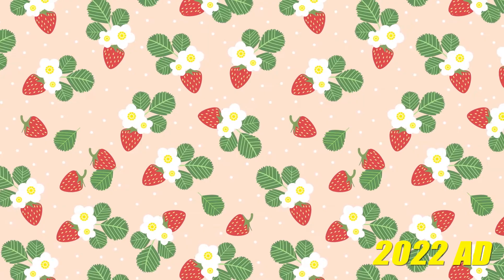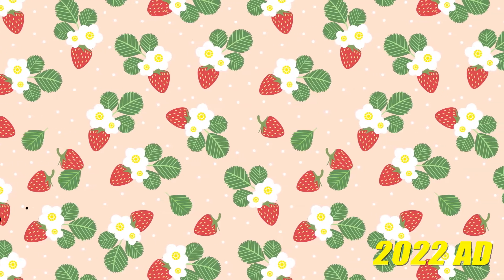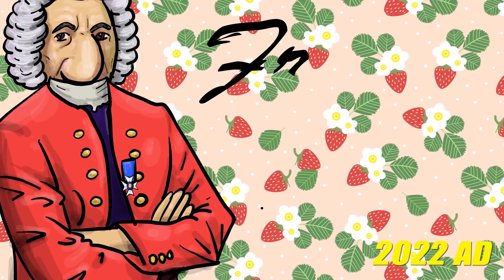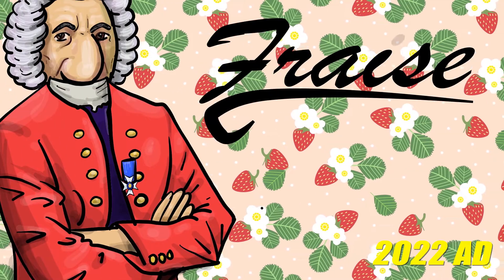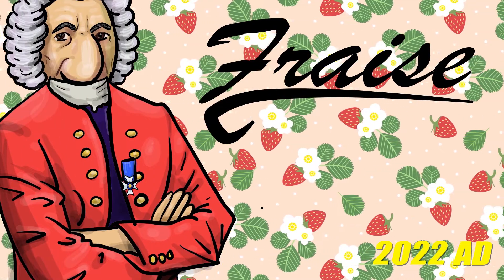Spies, royalty and the origin of strawberries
It’s Strawberry season, why not learn about their surprising history? It’s an incredibly short history. The first strawberry as we know it was born in France in 1766, with love from Chile and the help of a spy. In fact, this video is an homage to the spy, Amédée François Frézier. And the beautiful drawings he made.

and other web sources and the book “A Voyage to the South-Sea and along the Coasts of Chili and Peru, in the Years 1712, 1713, and 1714“, by  Amédée François Frézier.

Of course, this lucky hybridisation brought a cost. By doubling the already doubled number of genome copies. Find out more here:

Let us know if something is missing or wrong. In case you are wondering it’s made with After Effects, I made all drawings on an iPad with an Apple pencil using Adobe Fresco.